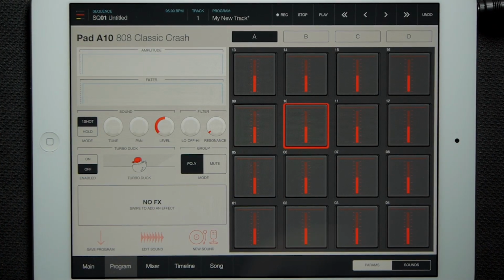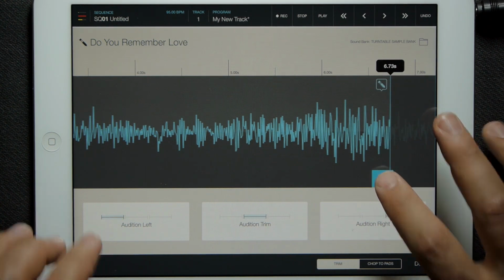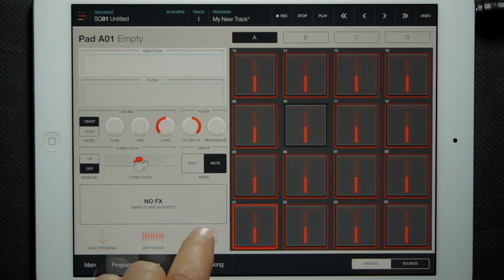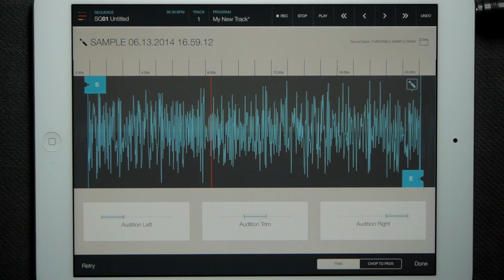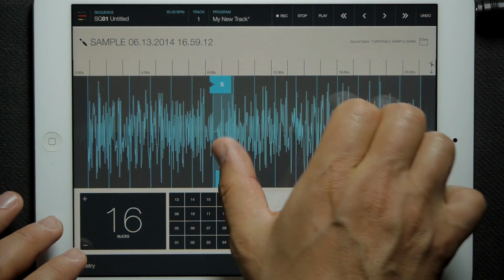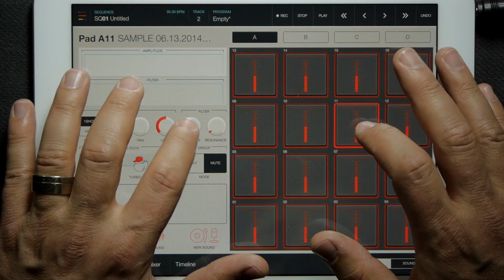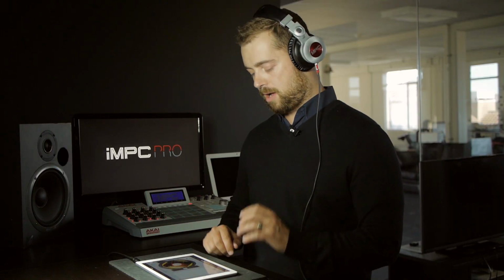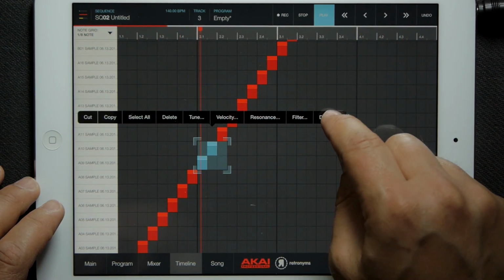Trim and Chop — iMPC Pro Log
iMPC Pro features a sophisticated but intuitive sound editor. Chop mode lets you flip beats with ease.

iMPC Pro Log showcases the latest features from the freshest development build of iMPC Pro, the upcoming beat production iPad app from Akai Professional and Retronyms. A new video drops every week until we launch!